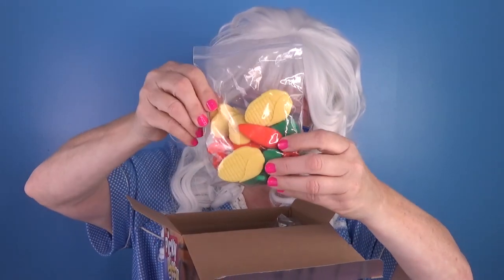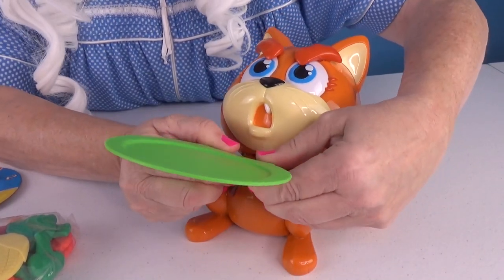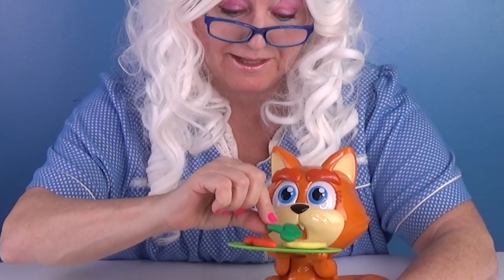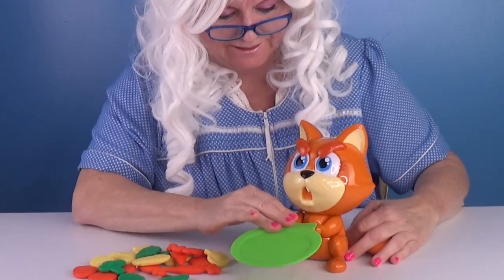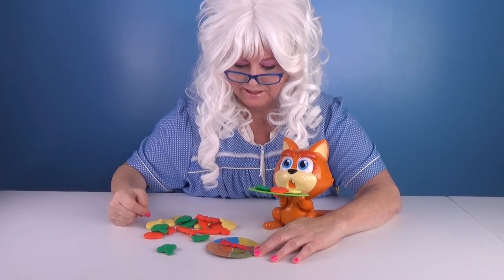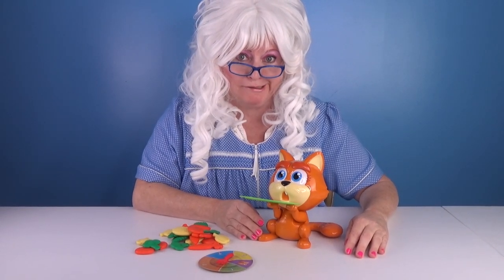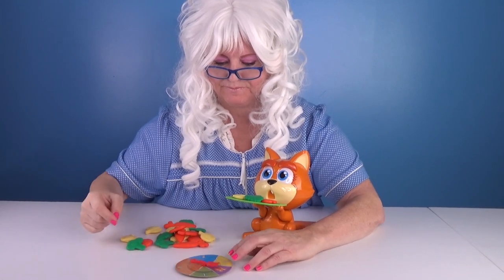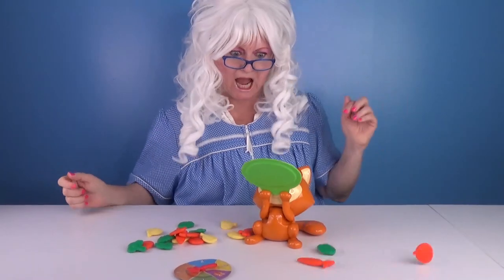Picky Kitty Game Review Granny McDonald Freaks Out!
Granny McDonald plays Picky Kitty game.